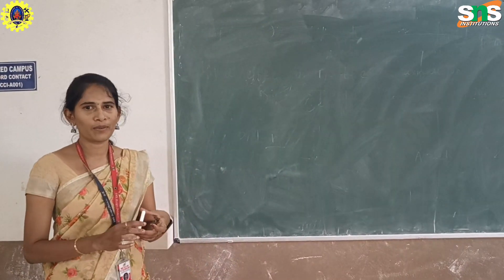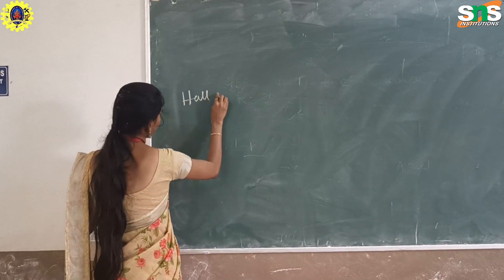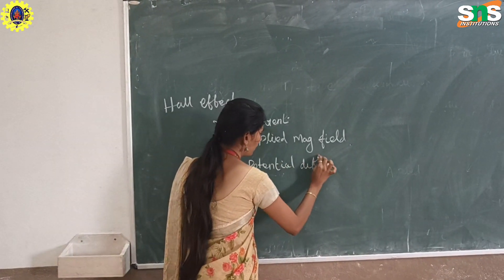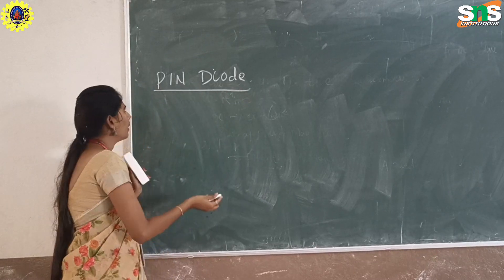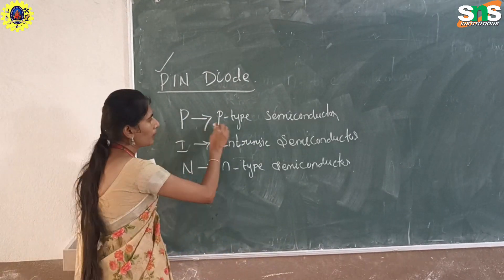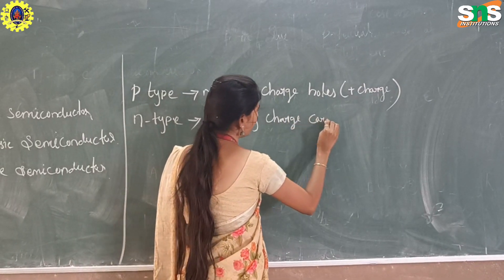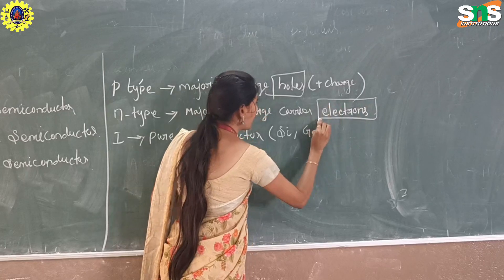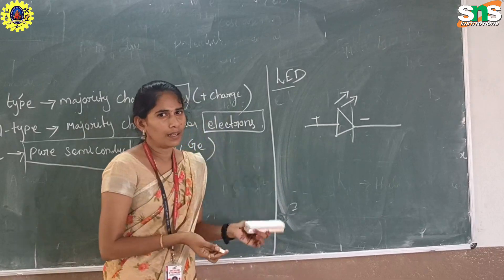snsinstitutions snsdesignthinkers snsdesignthinking